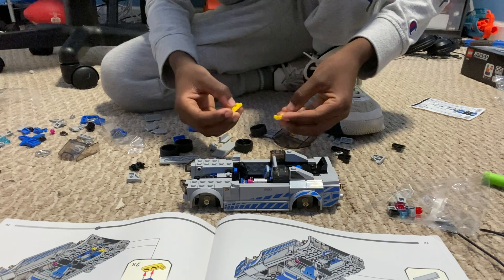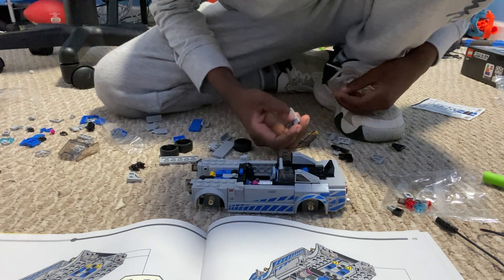Part 6 for building r34 Lego